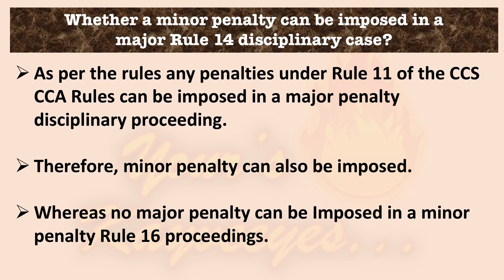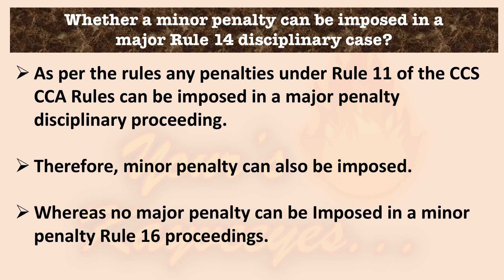Whether a minor penalty can be imposed in a major Rule 14 disciplinary case?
• As per the rules any penalties under Rule 11 of the CCS CCA Rules can be imposed in a major penalty disciplinary proceeding.
• Therefore, minor penalty can also be imposed.
• Whereas no major penalty can be I posed in a minor penalty Rule 16 proceedings
for latest Government Orders.

Major penalties
Minor penalties
Disciplinary rules
Penalties